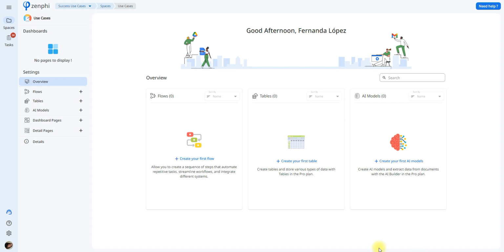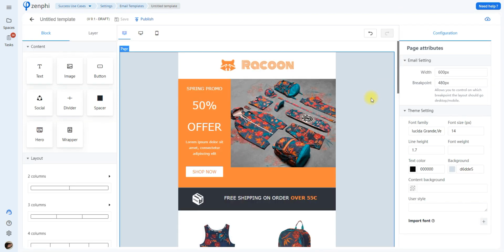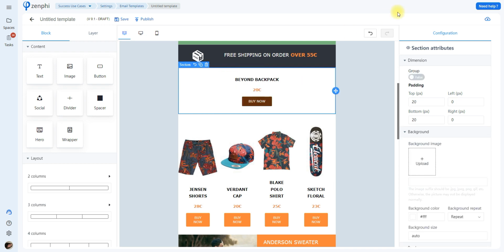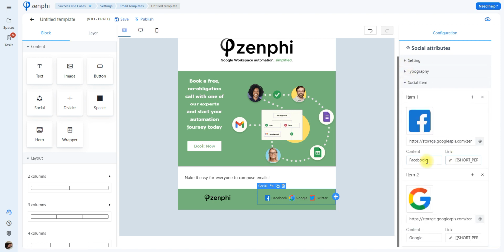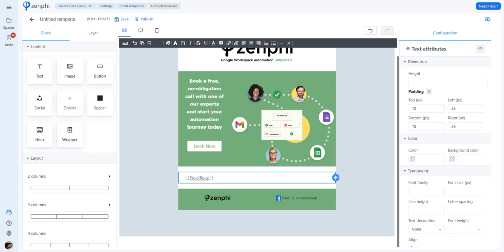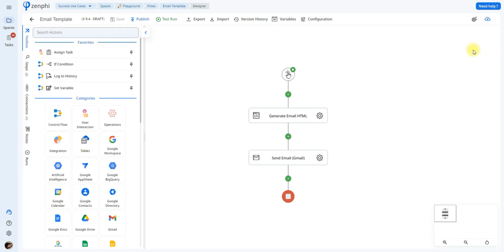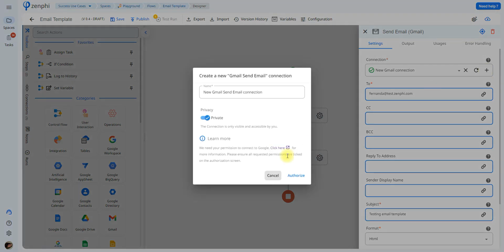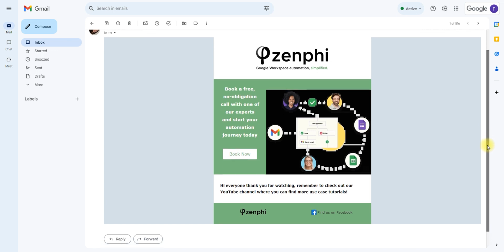Create Standardized Email Templates and Seamlessly Use Them in Your Zenphi Flows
In this video, you will learn how to create standardized email templates and seamlessly integrate them into your Zenphi flows. This feature will allow you to streamline email communications while maintaining a professional feel. You can start your template from scratch or, for even easier use, you can utilize one of our premade templates.

Book a 1 on 1 complimentary demo meeting with our team